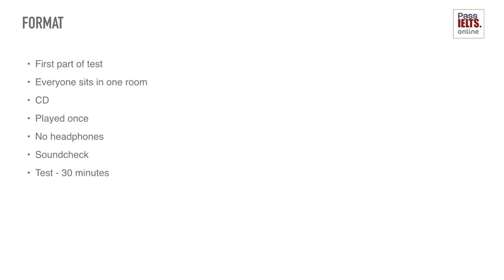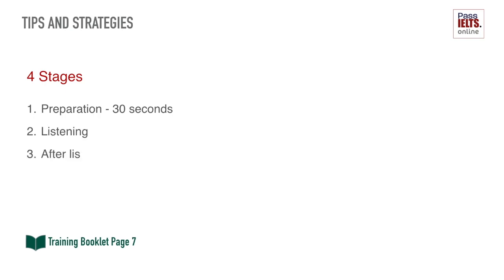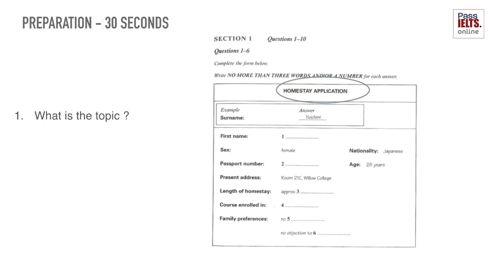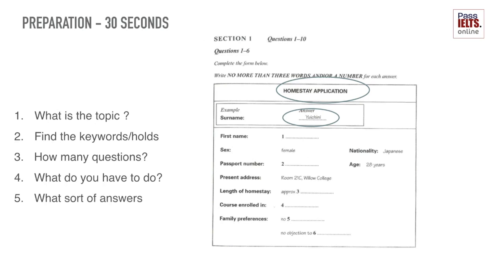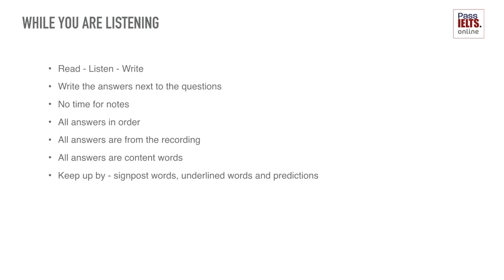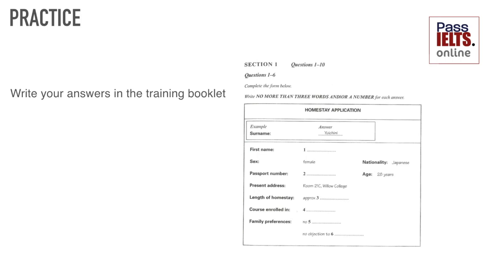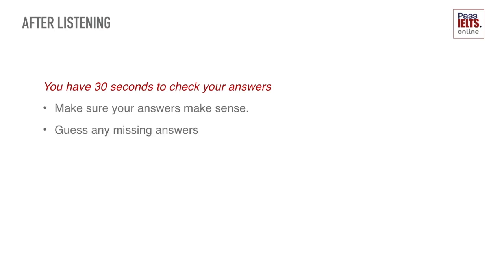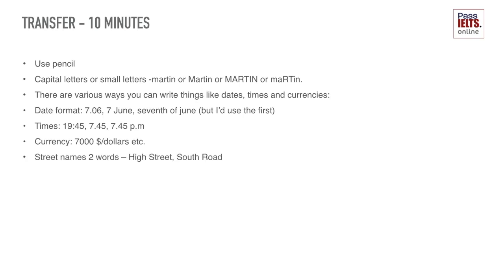IELTS Listening Section Lesson 1 - Overview of the section.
In this lesson I explain how the IELTS Listening section is set up, how many question types there are and some approaches to answering the questions.